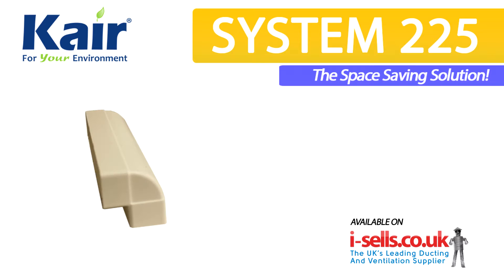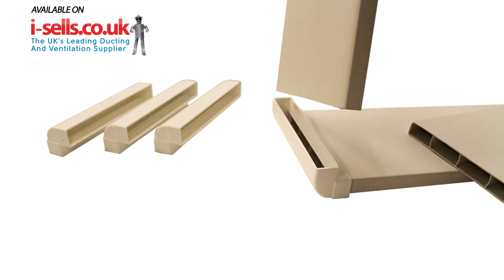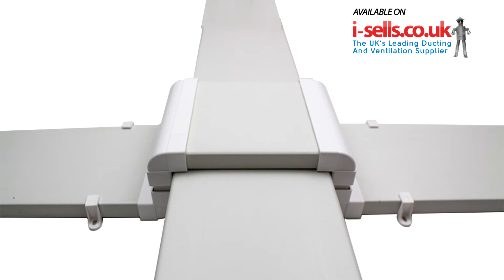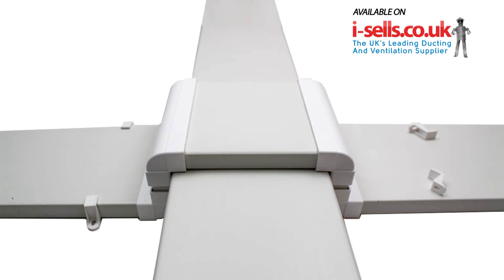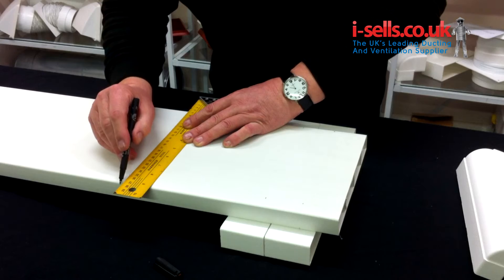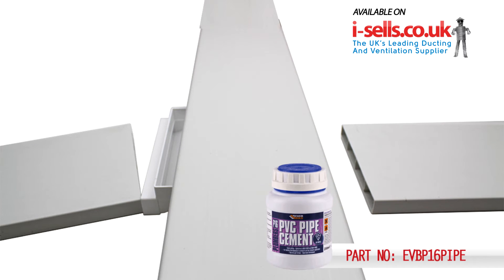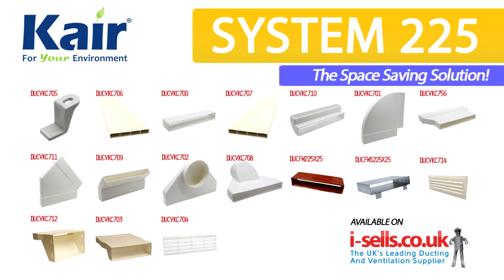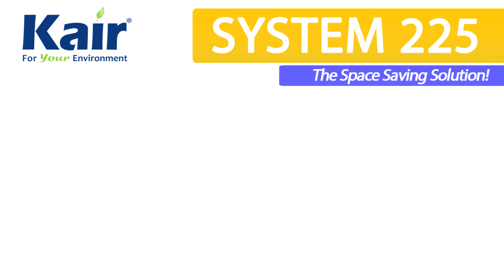SYSTEM 225 - 90 DEGREE VERTICAL BEND DUCVKC710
Space Saving Solution ducting for flat roof ventilation, air conditioning, HVAC systems can be fitted underfloor, into ceiling voids within the walls or floor spacing for your bathroom or Kitchen fresh air ventilation.

Kair System 225 White plastic rectangular vertical 90 degree elbow bend - Female spigot - Fits over 234mm x 29mm rectangular flat channel ducting (Part: "DUCVKC706").

This Kair Rectangular 234mm x 29mm vertical 90 Degree Elbow Bend can be used to run your ductwork around obstacles, along walls and into ceilings and offers superior performance and durability over flexible alternatives.

90 DEGREE VERTICAL BEND - PART NO DUCVKC710 DUCTING RECIPE NO 1#

In this example, we used 4 of 90 DEGREE VERTICAL BEND’s to overcome this “column” - obstacle.

Let's reverse engineer and see what we have done.

As you can see we are using system 225 Flat channel. Supported by system 225 support clips.

We have measured and cut parts off flat channel to connect the fittings together.

* Kair System 225 flat channel spigot is male and fittings are female. Basically Flat Channel will fit into all fittings.

We would always recommend trying to keep the number of bends in a duct run to a minimum, but in some cases it is impossible to avoid, and the Kair System 225 range will give you all the tools you need to complete your project.

Easy push fit the fittings together with the flat channel ducting. To reduce loss of air pressure for best results use PVC PIPE CEMENT or Silicone to seal around the gaps.

If you have any questions, please let us know by commenting below, visiting our website or give us a call quoting Kair System 225.

How would you use Kair system 225 ducting on your next project?
For a chance to win a prize let us know by sharing  your ducting recipe, your solutions to tricky situations, and inventive ways that you overcome common obstacles.

Kair plastic ducting is lightweight, durable and suitable for commercial and domestic use. It is perfectly suited for ducting your tumble dryer, bathroom or kitchen extractor fan, hydroponics, in-line extract fans, or cooker hood. This connector can be used as a part of a long ductwork run for a variety of purposes including whole house ventilation, passive stack vent, positive input, air conditioning, HVAC, and heat recovery systems.

Not quite the right size?

We stock a range of flat channel connectors for the following duct sizes:

    110mm x 54mm (System 100)
    150mm x 70mm (System 125)
    180mm x 95mm (System 150)
    204mm x 60mm (System 204 / Supertube 204 / 204 FastSeal)
    220mm x 90mm (System 220 / Megaduct 220 / 220 FastSeal)
    234mm x 29mm (System 225)
    310mm x 29mm (System 300)

to view our full range of Flat Channel Connectors.

Looking for compatible ducting?

This item is part of the Kair System 225 (SYS-225) 234mm x 29mm Rectangular Ducting Range.

to view the full range of Kair 234mm x 29mm Rectangular (System 225) Ducting Products.